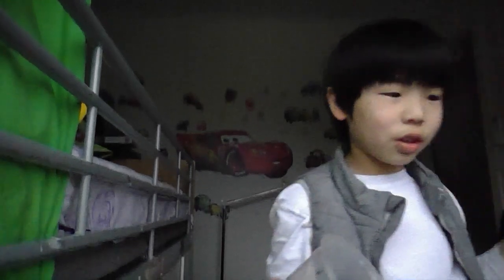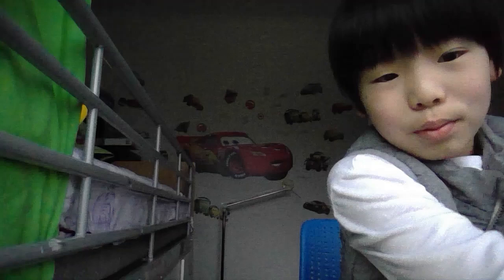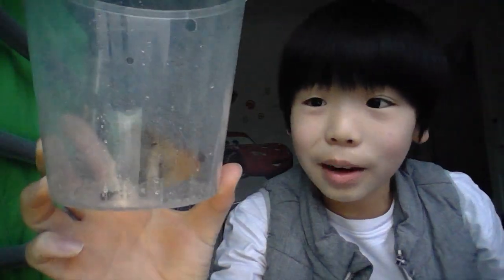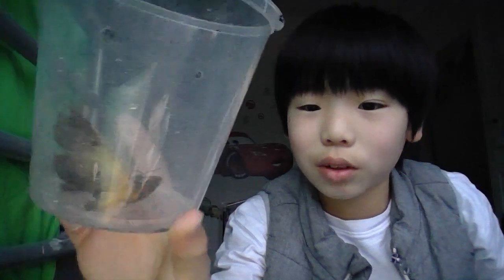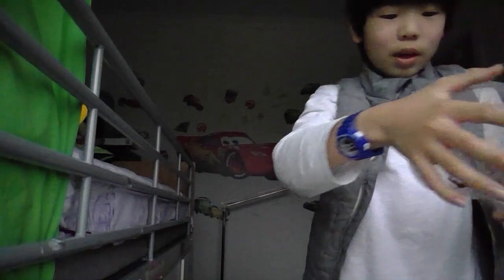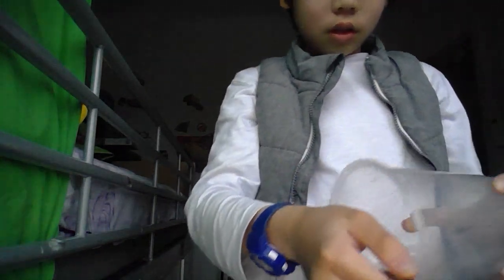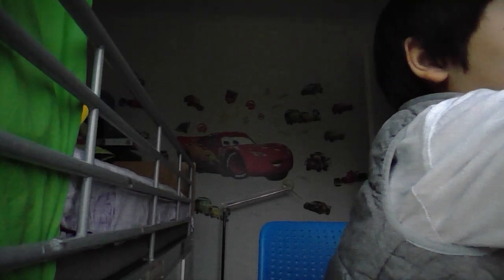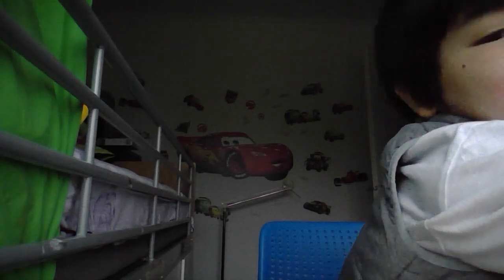Showing you guys something special....'